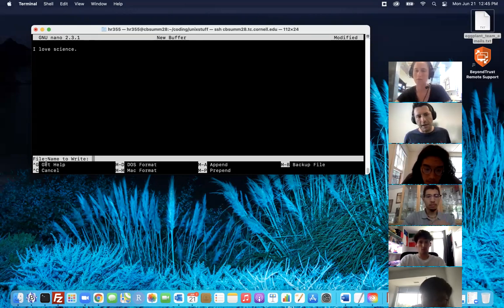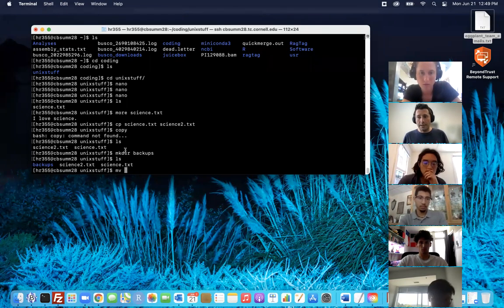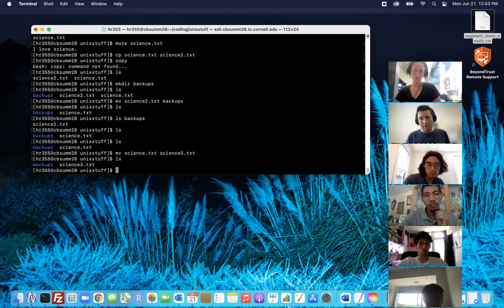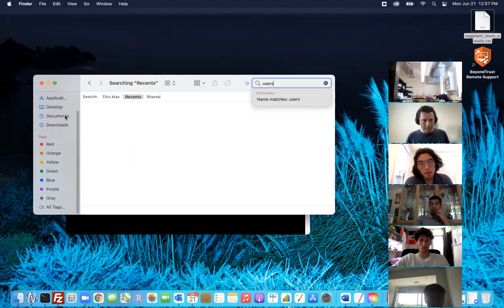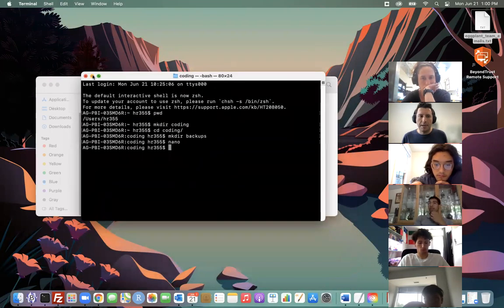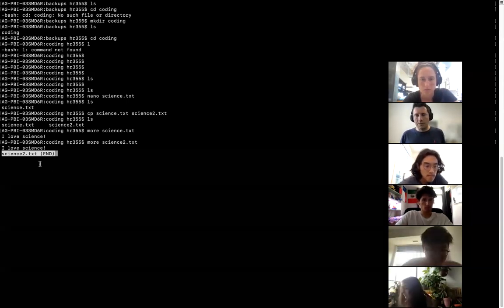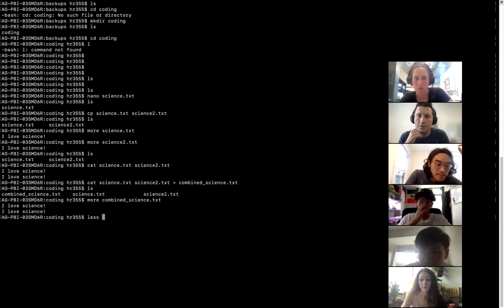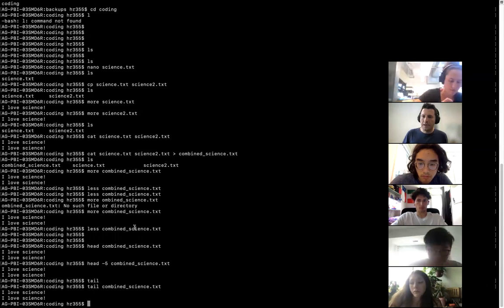Introduction to Unix, part 2